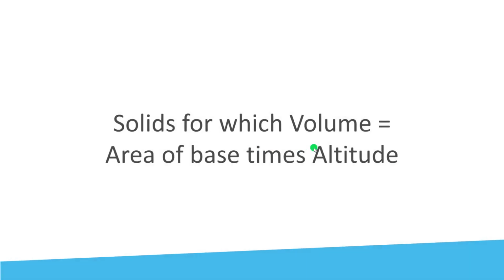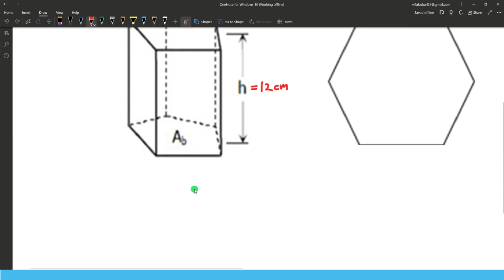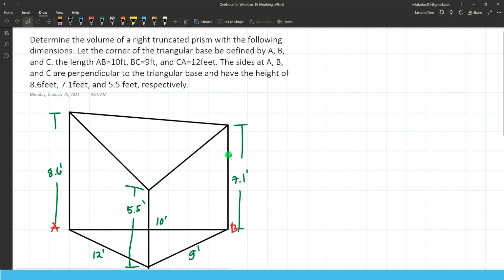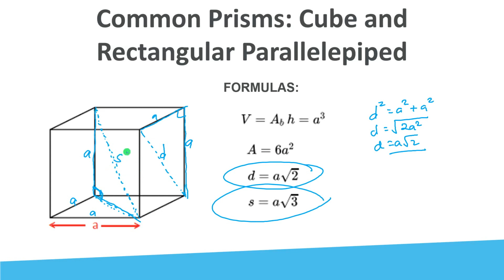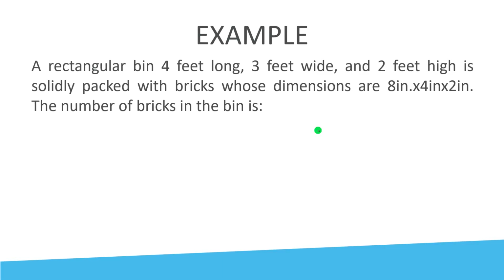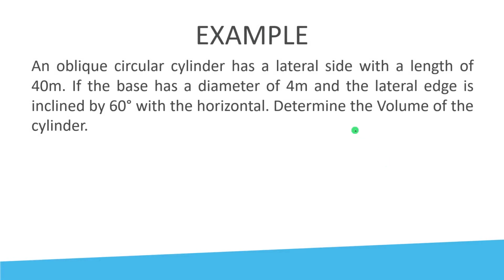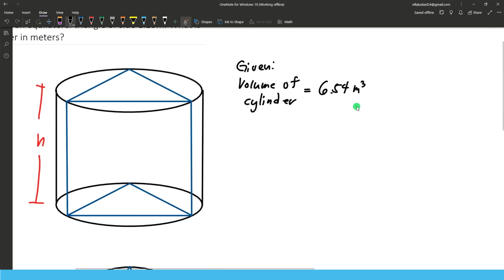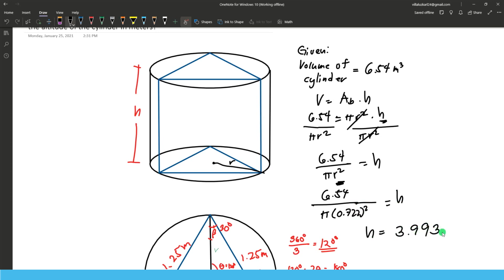Solid Geometry Part 1